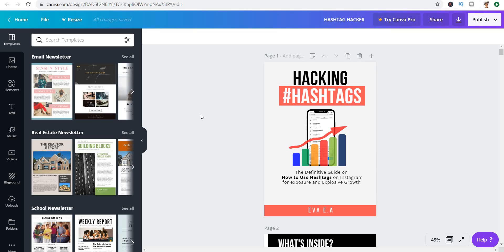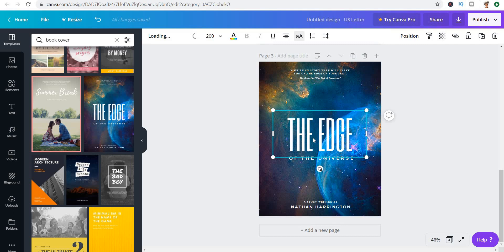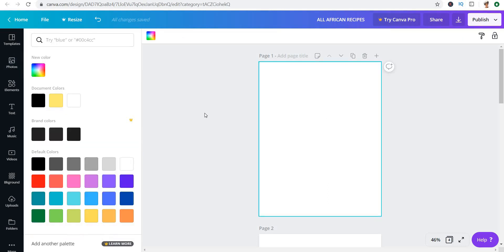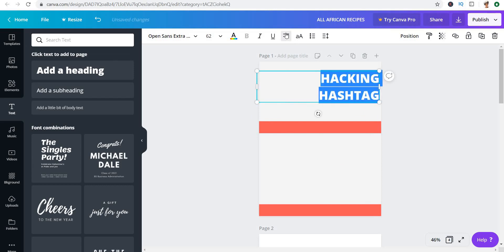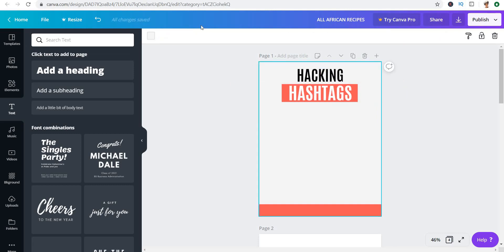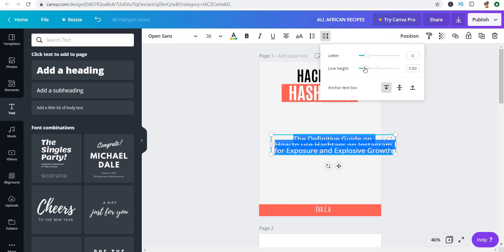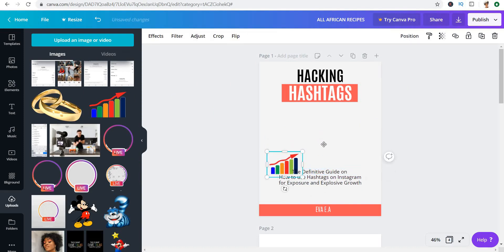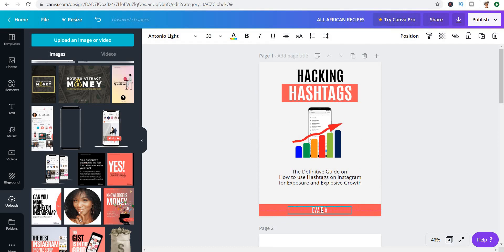How to Create and DESIGN EBOOK COVER in CANVA from Scratch - No Templates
In this Canva Design tutorial, I take you from start to finish How I design the Ebook cover for my new Ebook 'HACKING HASHTAGS'. This Ebook tutorial was most requested because a lot of people were asking "How can I create Ebook Covers in Canva' and if that is you and you have a tough time designing, I hope this Canva Ebook Tutorial will help you have a better knowledge of how to use the Canva app.

Are you Ready to start Designing Better in Canva? Join my CANVA DESIGN LAB for Free and get new Design Lessons sent straight to your mailbox weekly:

Learn How to Shoot and Edit Videos on Your Phone